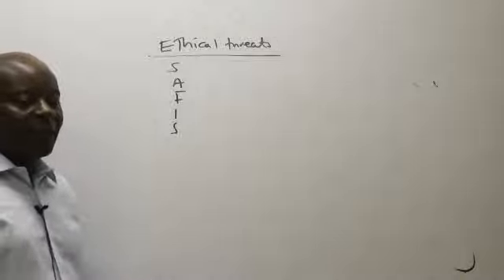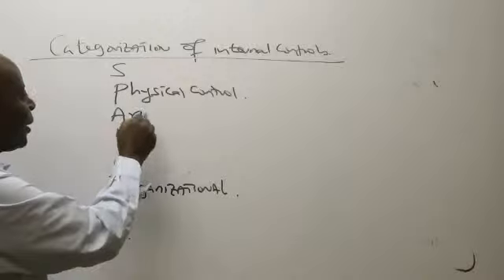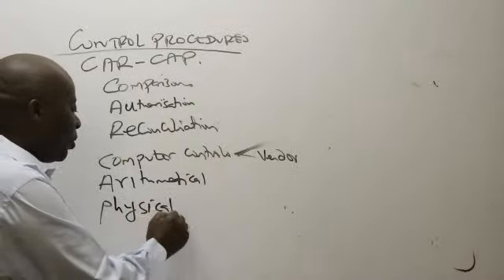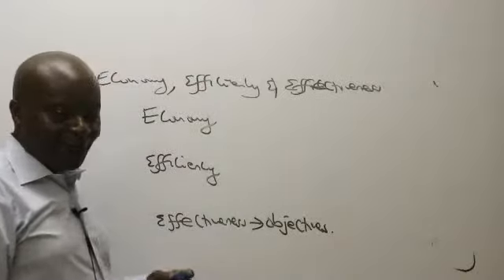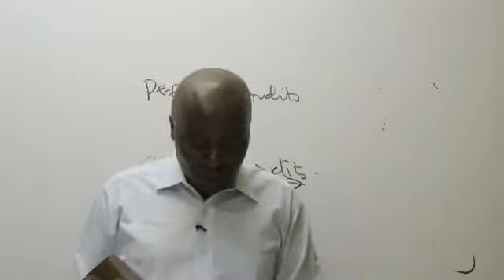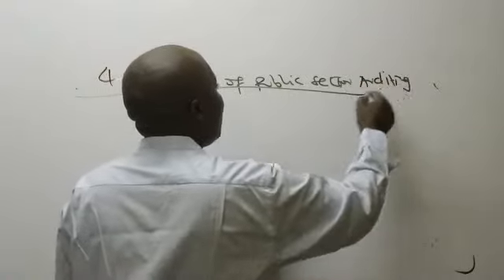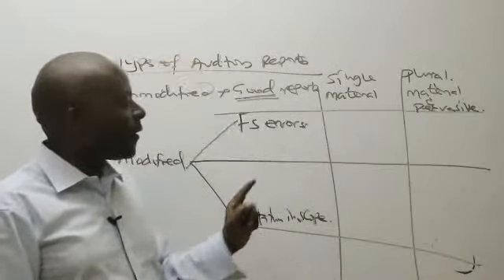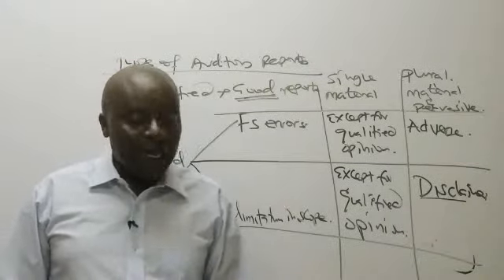Auditing & Assurance-CPA KENYA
RCM COLLEGE
ATD,CPFM, CFFE,BDA,CPA